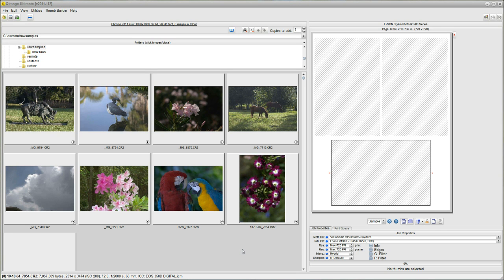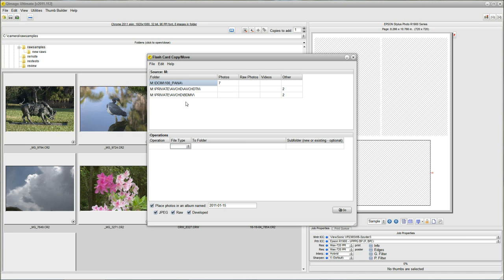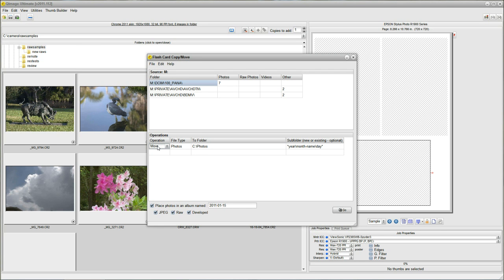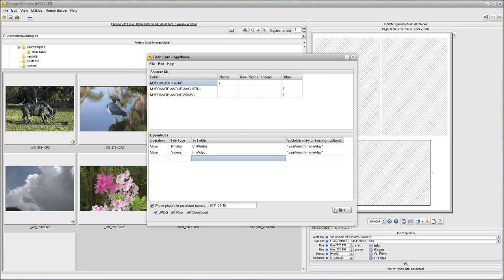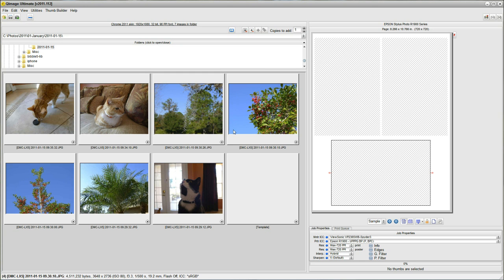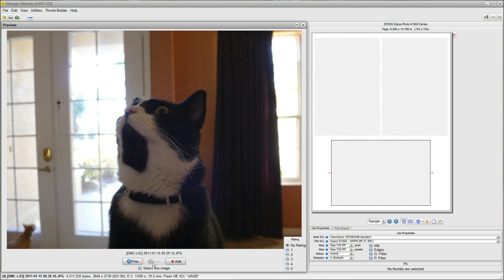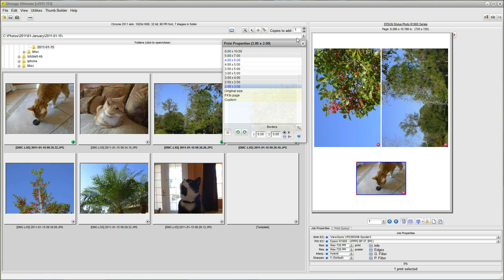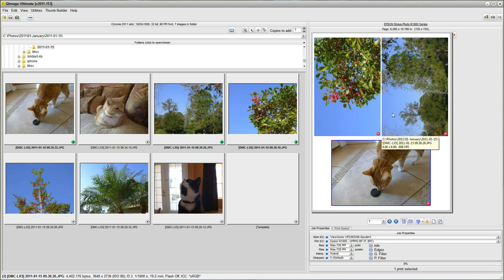Qimage Ultimate - From Camera to Print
See a simple workflow showing everything from retrieving photos from your camera all the way to reviewing and printing those photos.